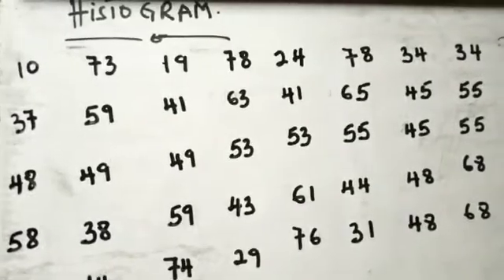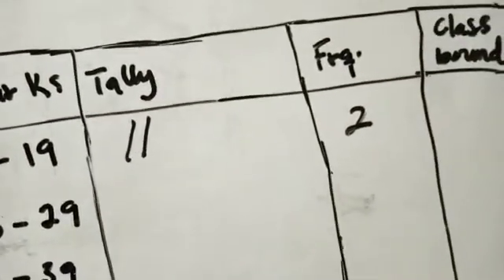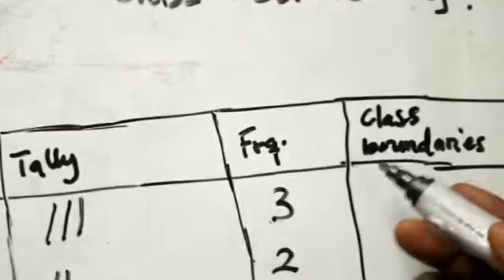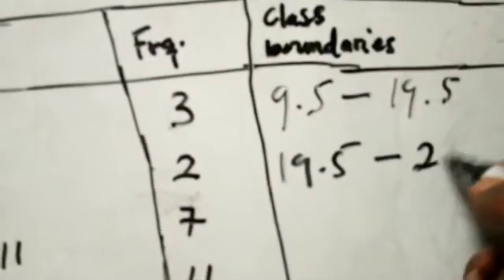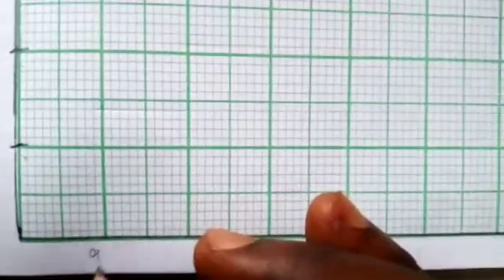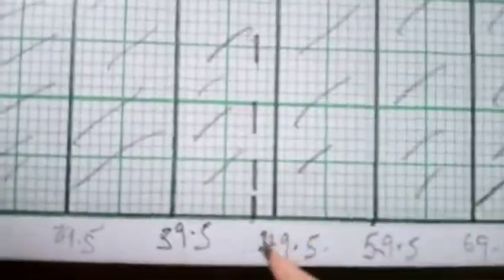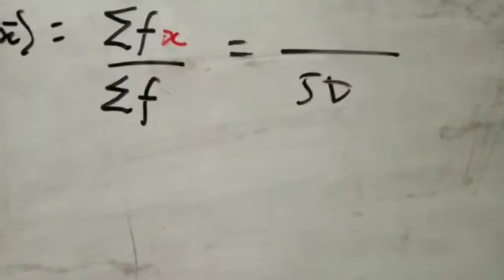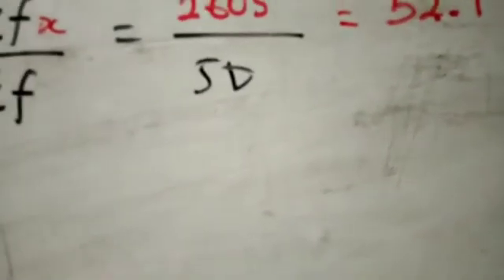How to solve "Histogram Problems" Part 2 | Note the difference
The video explains how to solve almost any histogram questions